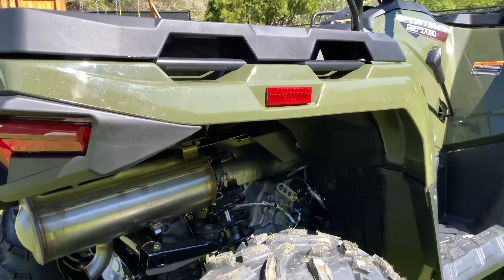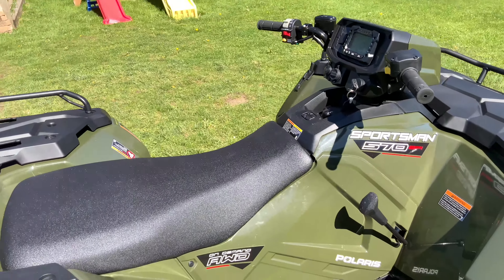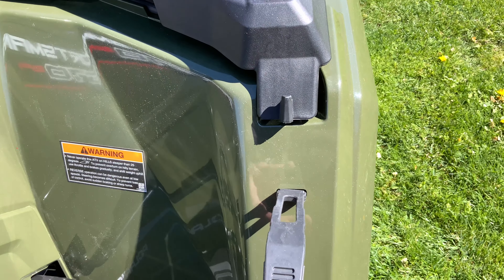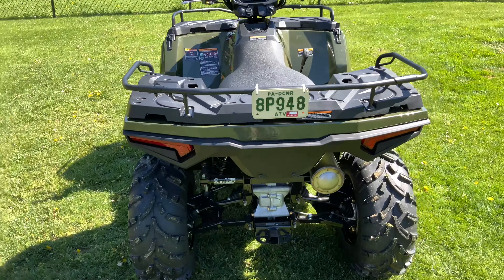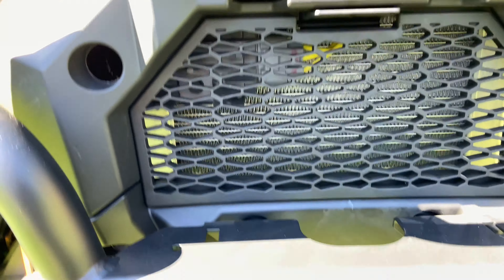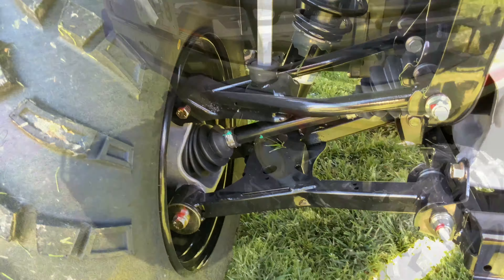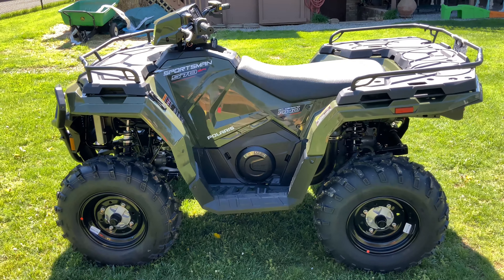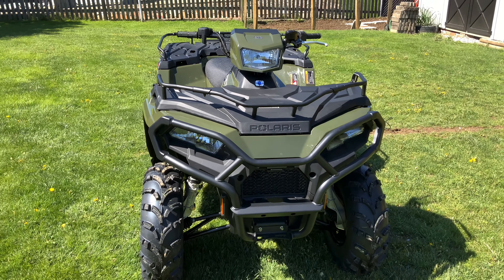2021 POLARIS SPORTSMAN 570 EPS First Look